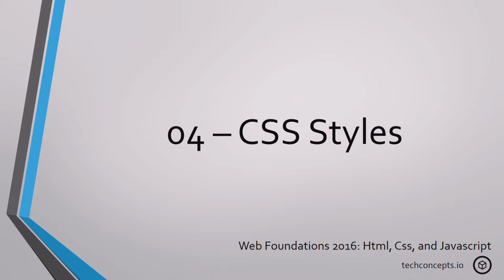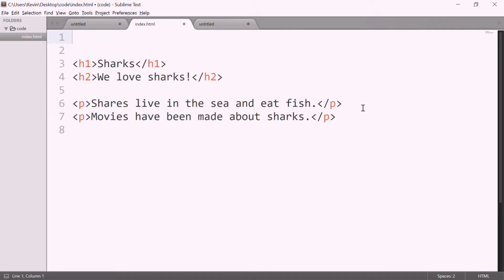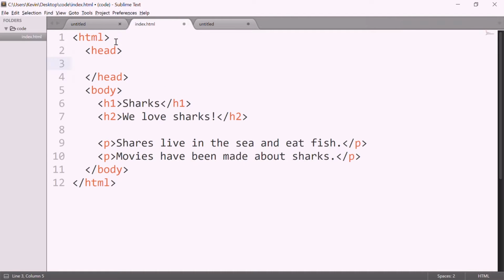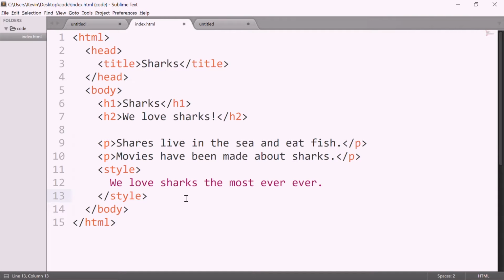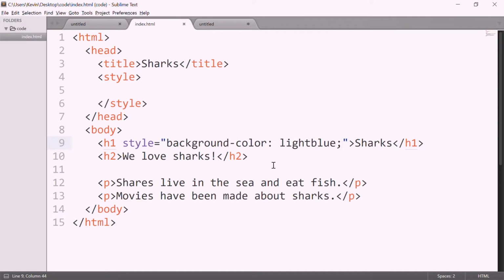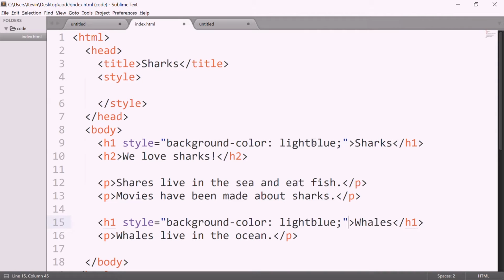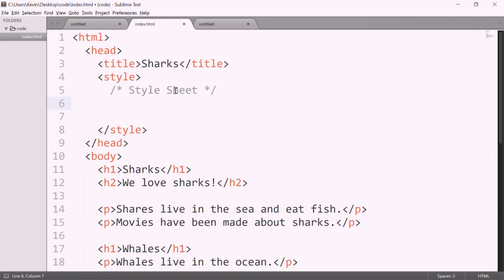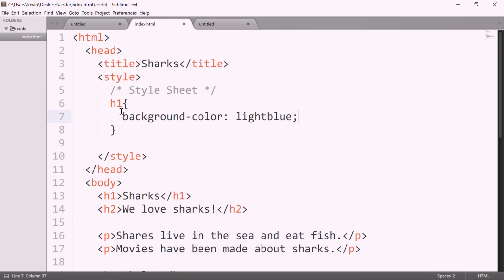Learn Html and CSS: Part 4 of 8